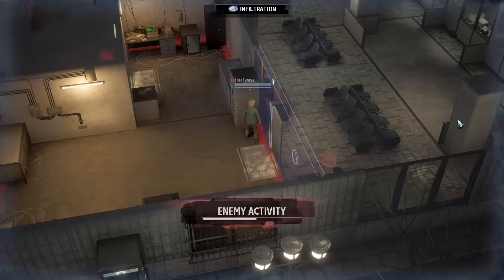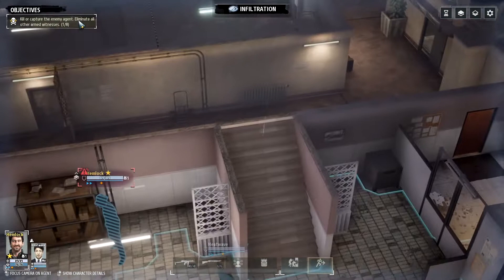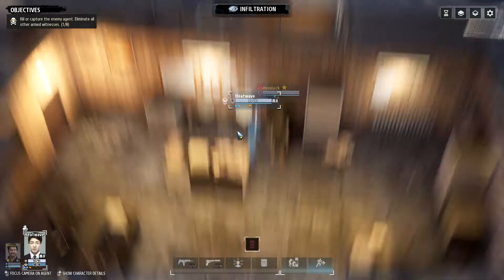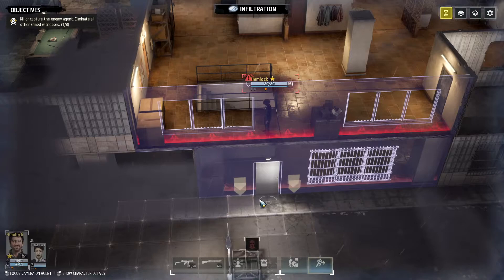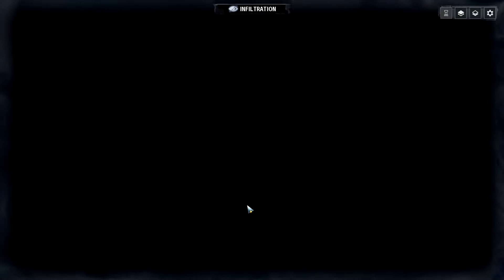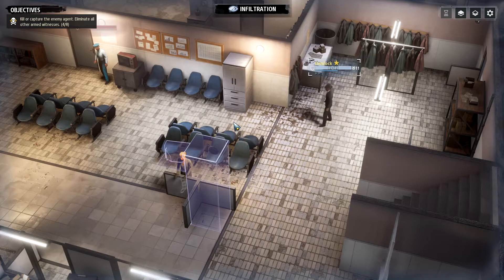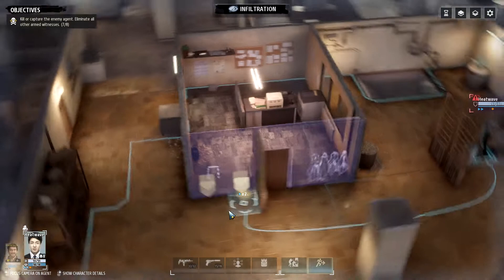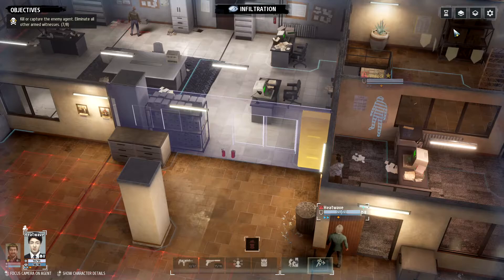Let's Play Phantom Doctrine - "Mossad Campaign" #06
Phantom Doctrine is a strategic turn-based espionage thriller game developed by Polish studio CreativeForge Games and published by Good Shepherd Entertainment in 2018.

The game tries to capture the subtle intrigue of classic spy films, while thrusting the player into a mysterious world of covert operations, counterintelligence, conspiracy and paranoia.

In this Let's play series we will play the Mossad Campaign.